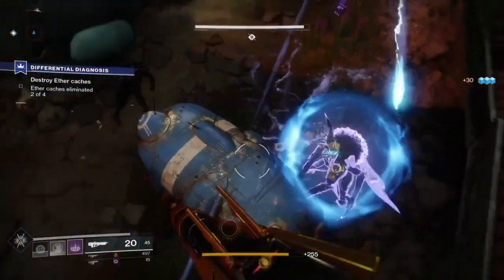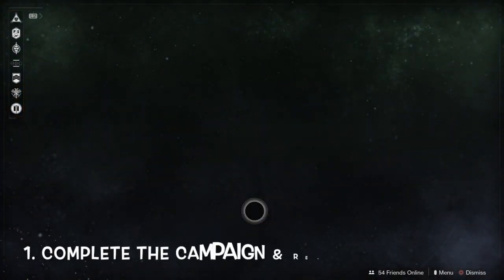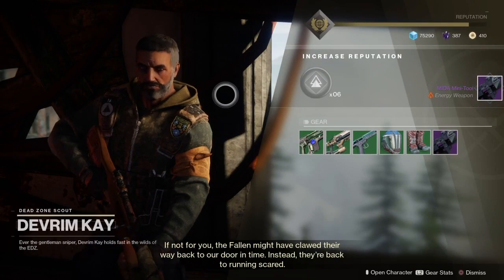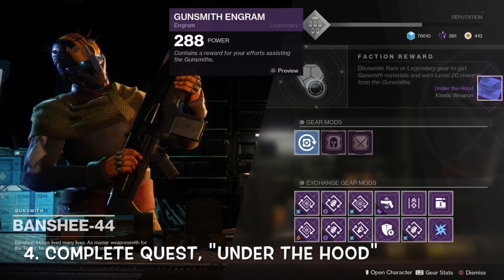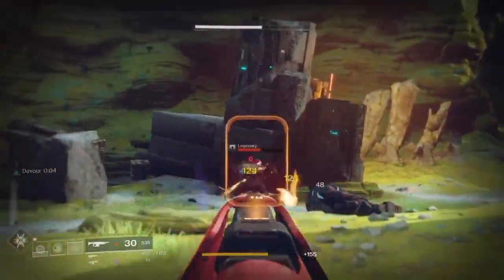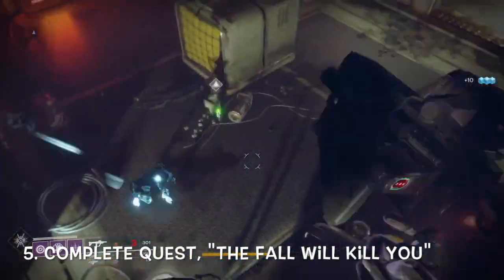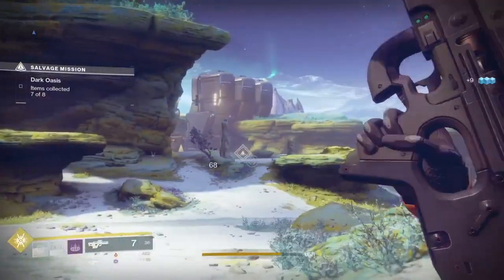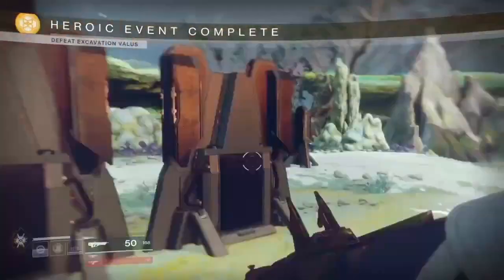How to get MIDA MULTI TOOL QUEST Walkthrough| Destiny 2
How to get The Mida Multi Tool in this Mida Multi Tool Quest Walkthrough for Destiny 2.